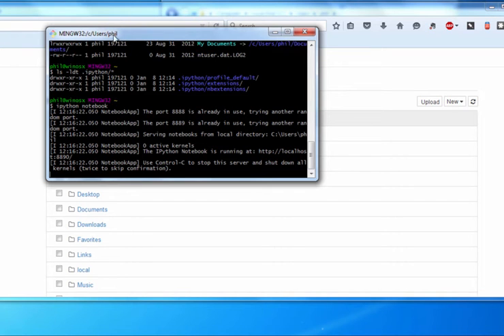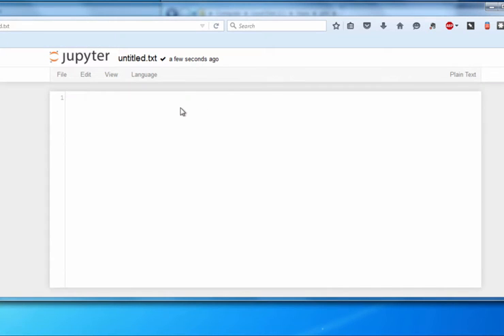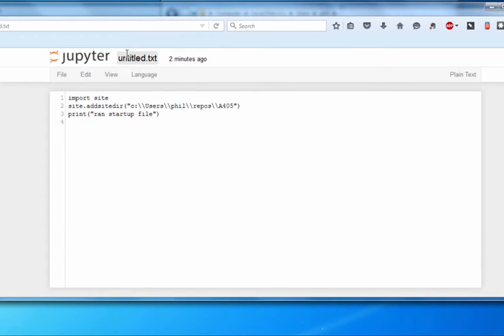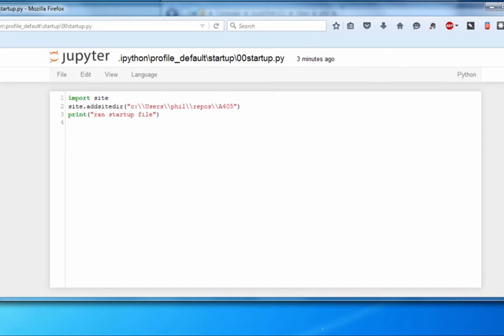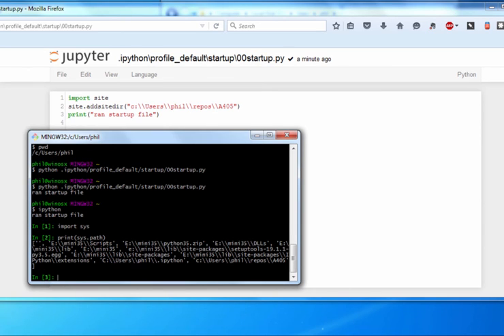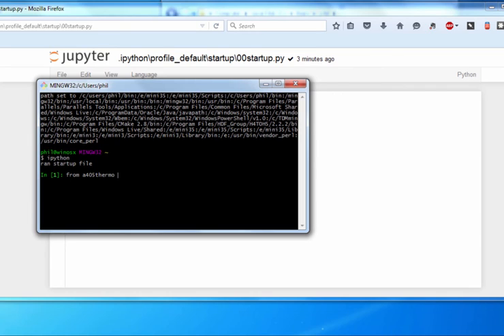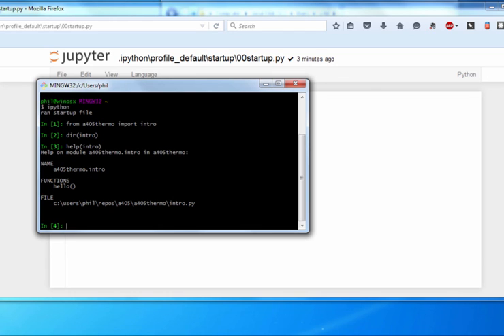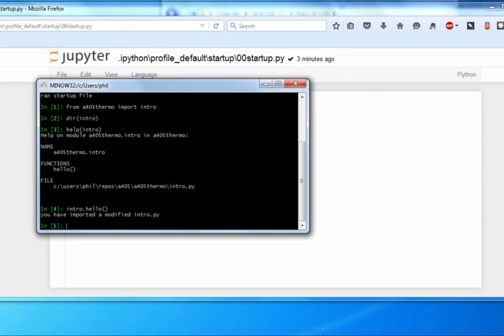IPython startup files